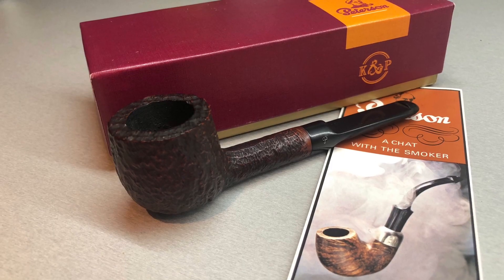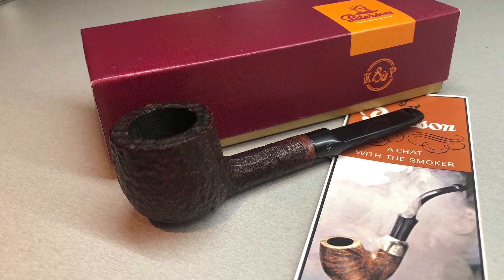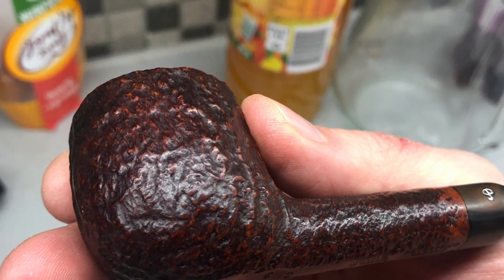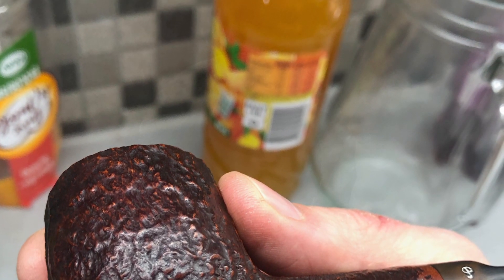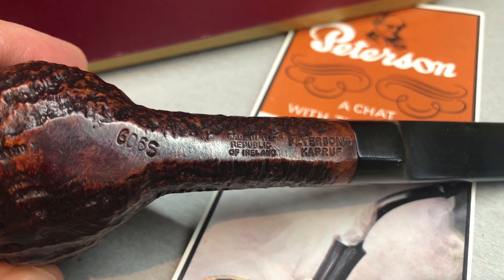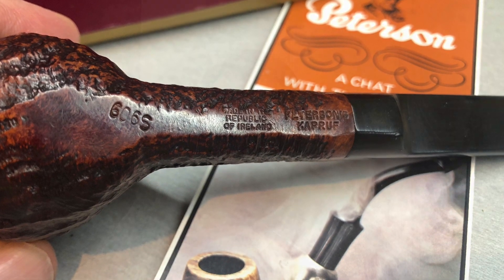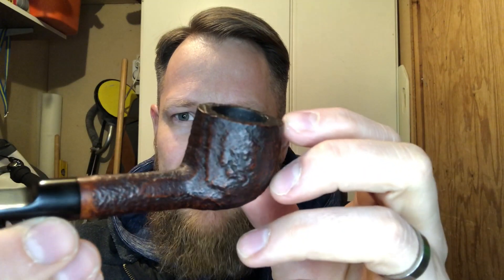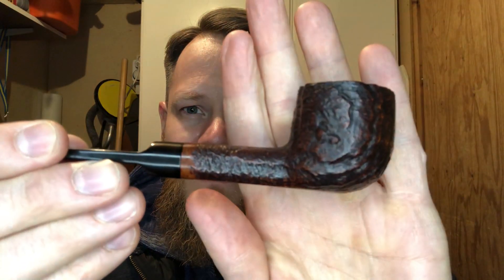Peterson Kapruf 606s - Estate Pipe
I got me self s auction win, a pristine Peterson Kapruf 606s sandblasted/rusticated Pipe.
It’s just lovely, smokes like a dream ;)